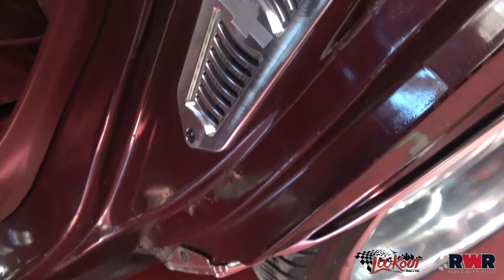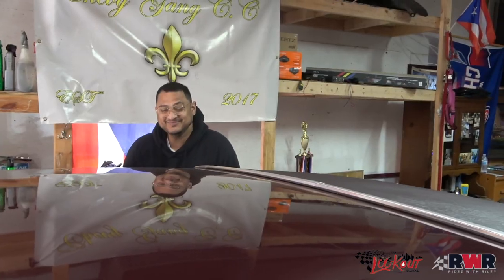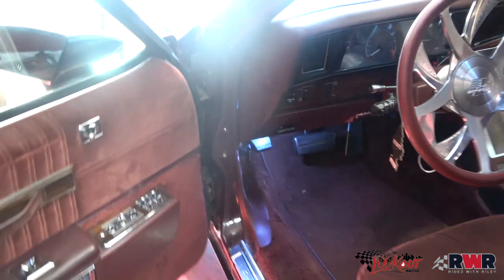LS BROUGHAM CAPRICE CLASSIC TUCKING 26" BILLET SPECIALTIES WHEELS!!!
UNCLE DREW: 1990 LS BROUGHAM CAPRICE CLASSIC TUCKING 26" BILLET SPECIALTIES WHEELS!!! THIS CAR HAS BEEN TRAVELING STATE TO STATE TO CAR SHOWS AND MAKING A NAME FOR ITSELF IN THE GAME!!!

WILL BE DOING A GIVEAWAY SOON!!! YOU COULD BE THE LUCKY WINNER!!!

RIDEZ WITH RILEY LINKS